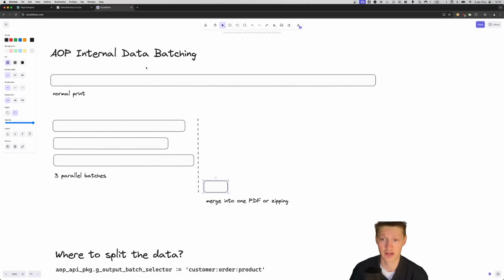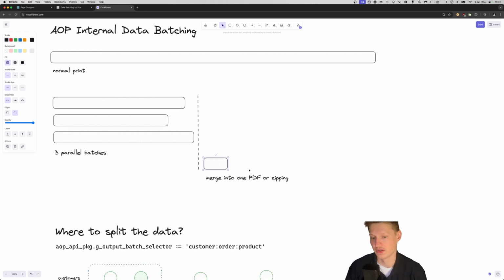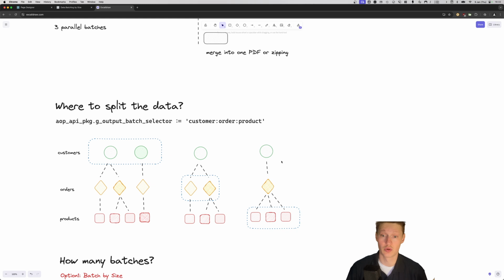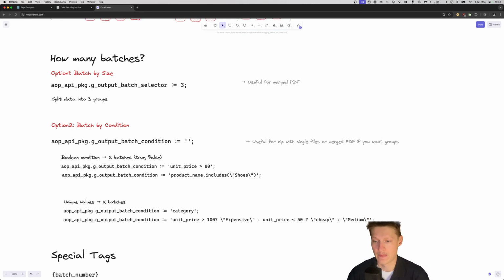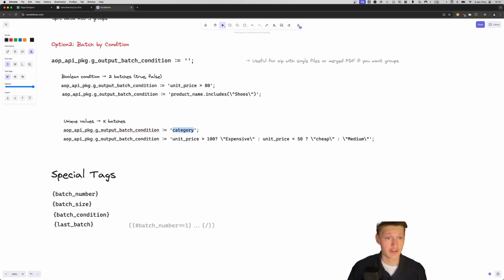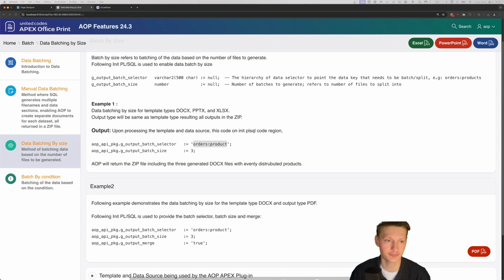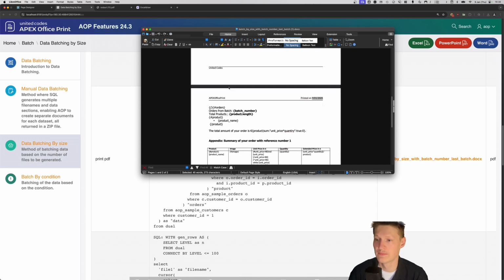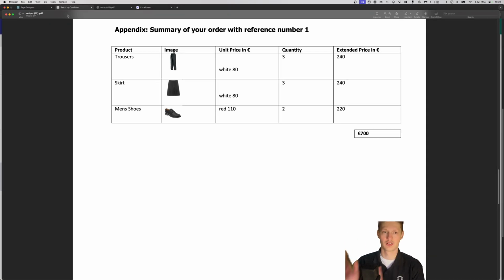Internal Data Batching - APEX Office Print 24.3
One of the flagship features of APEX Office Print (AOP) v24.3 for orclapex is the ability to split a print into multiple smaller ones by using Internal Data Batching.